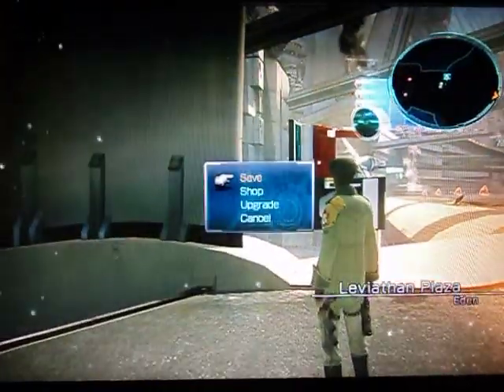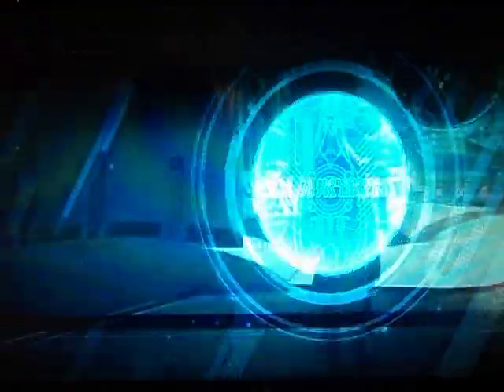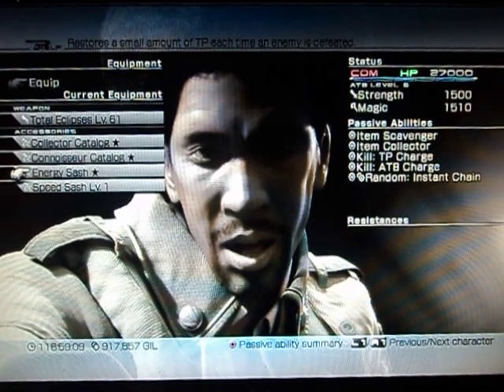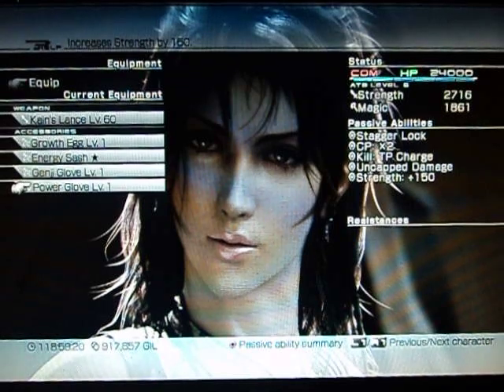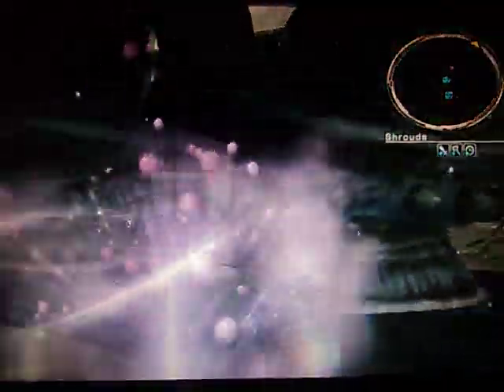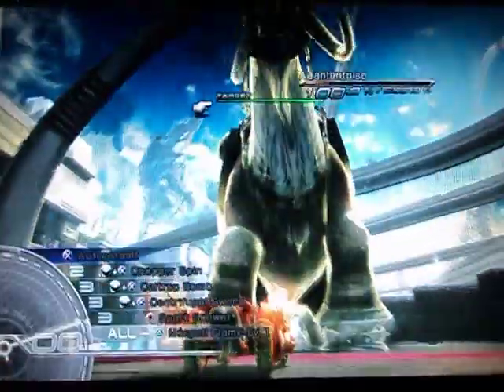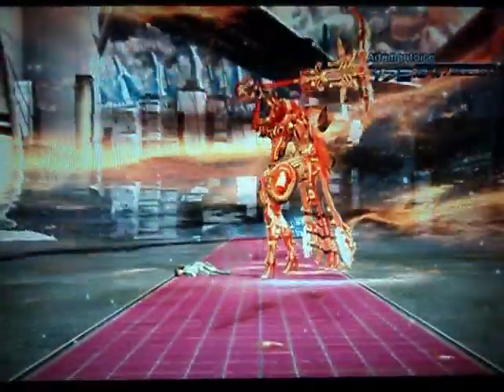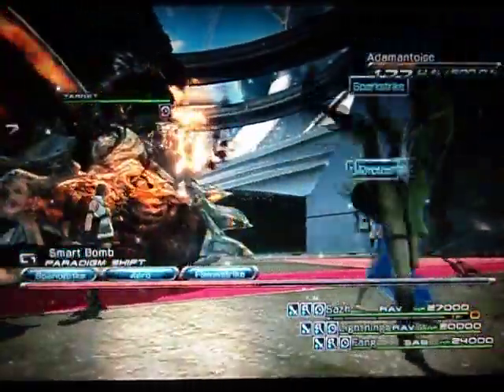Final Fantasy XIII - Very Easy Platinum Ingot.. Just in one minute.. always get it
The Goal here is to kill him under one minute or close to it.. I sometimes do it in 40 to 50 secs..

I'm guessing that the fight is so quick that the chances are boosted for you to get it... because with this method I always get it.. no matter what...

Even when I was at a low level in my Crystarum that method worked for me... make sure to boost your strenght with some accessories if you're weak...

You do Not have to have that instant Stagger ability just make sure everyone is powerful enough and if they are not use a lot of accessories to boost their strength .

Just put Ravager Sazh  Ravager lightning  Saboteur Fang Pre set it  ( I know I didn't lol)

and after he gets stager Or About to get stagger just do cold blood once or twice and change the other 2 to Commando. and just Finish him with Blitz after that..

I used to have a lot of problem getting platinum Ingot.

I hope it helps a few of you guys... Because Money in this game is everything...